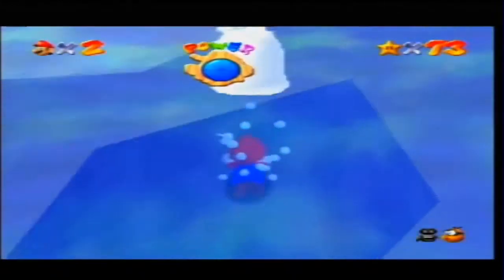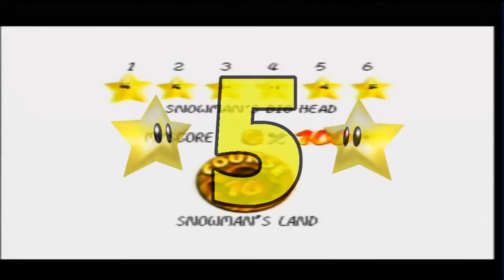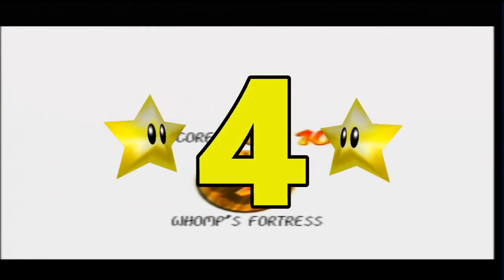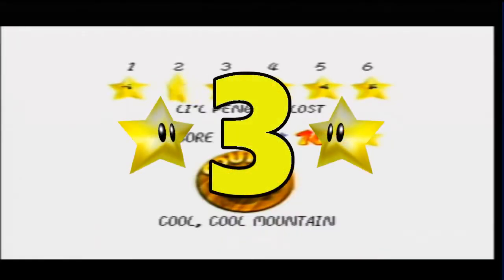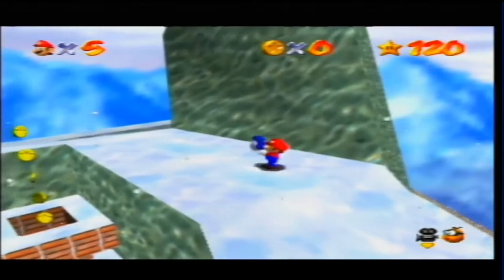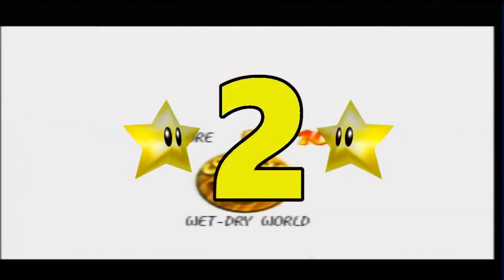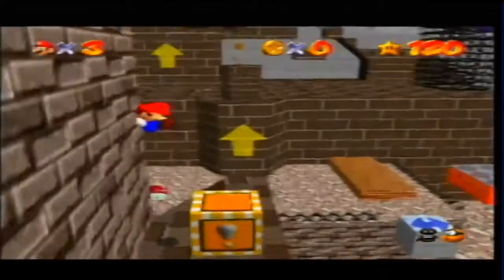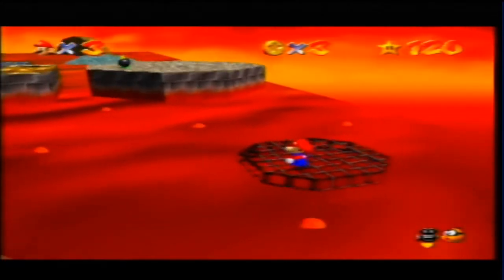Super Mario 64 - Cut Corners To Five Easy Stars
Five stars that can be easily obtained in Super Mario 64...providing you ignore what the game designers wanted you to do!